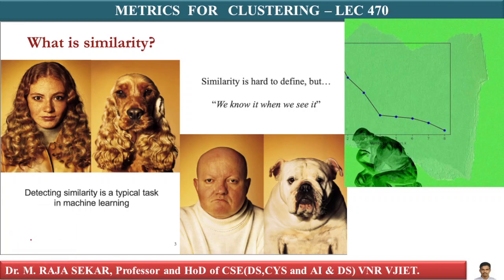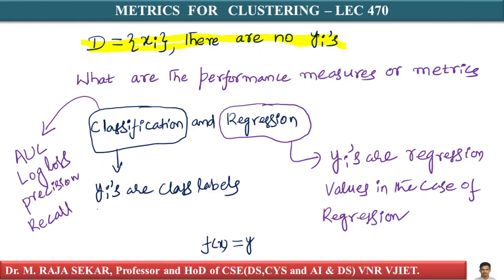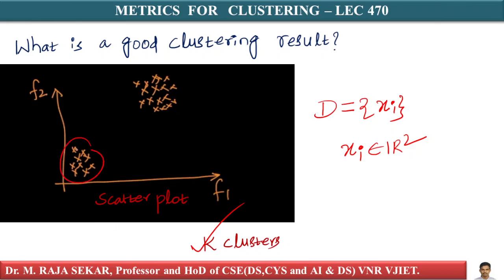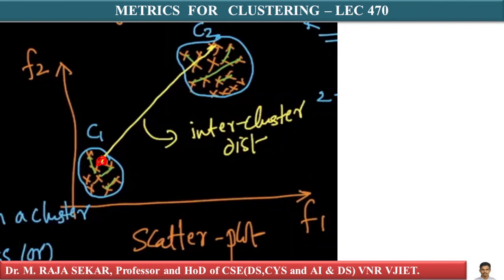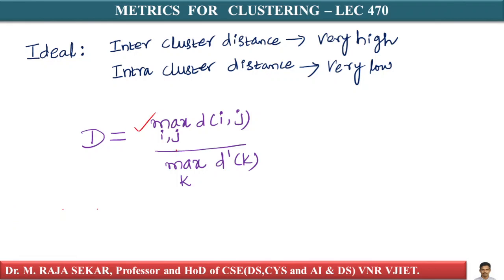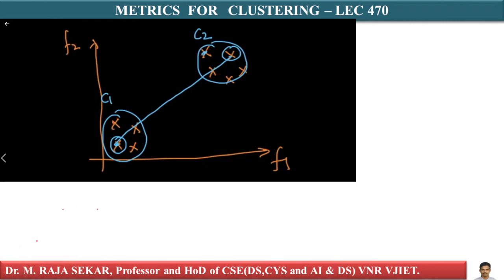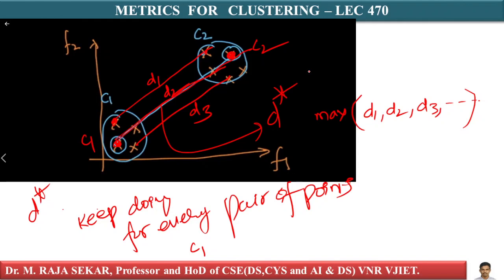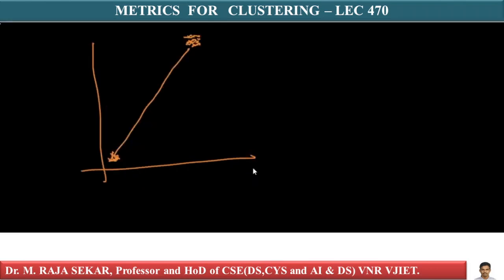METRICS FOR CLUSTERING – LEC 470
METRICS  FOR   CLUSTERING